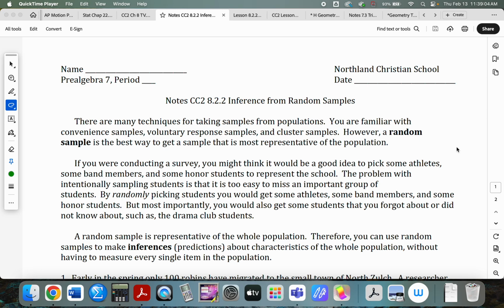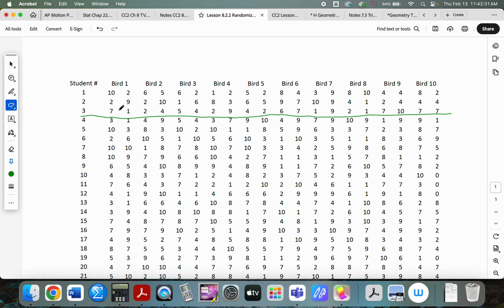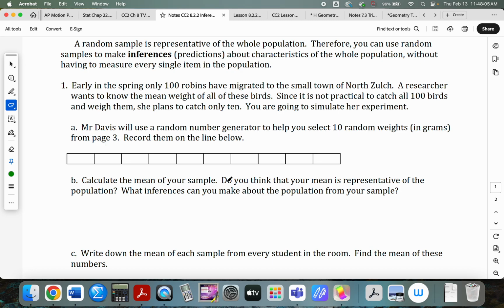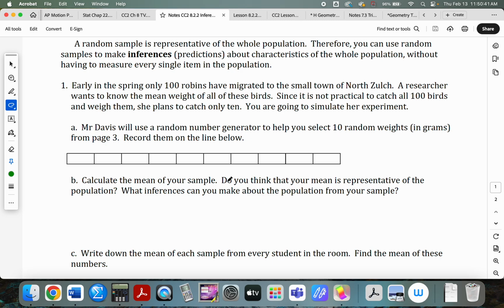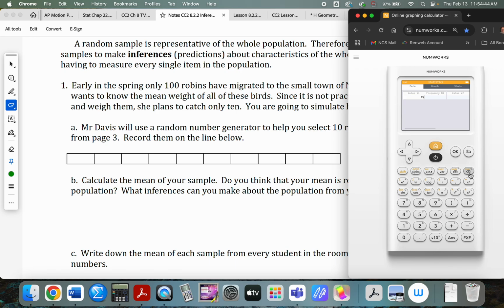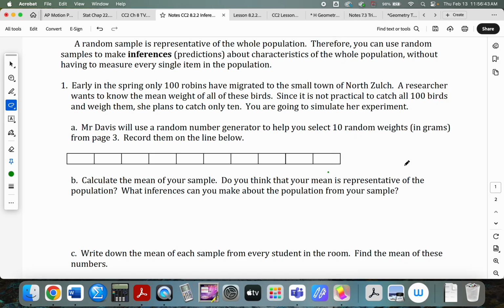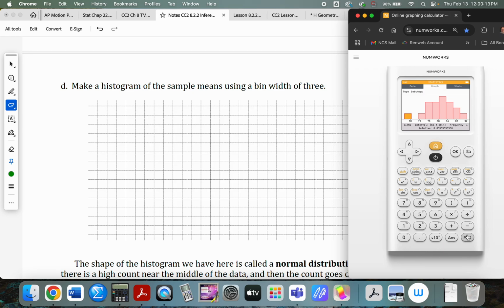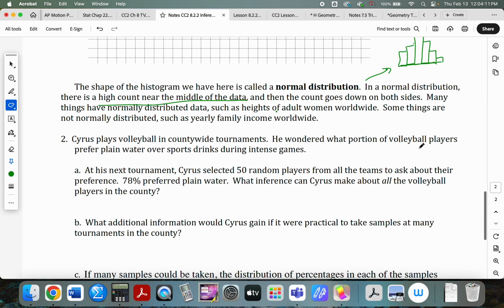Pre Alg Feb 13